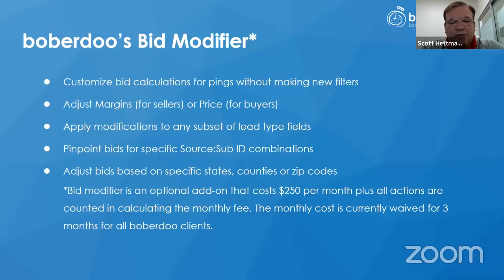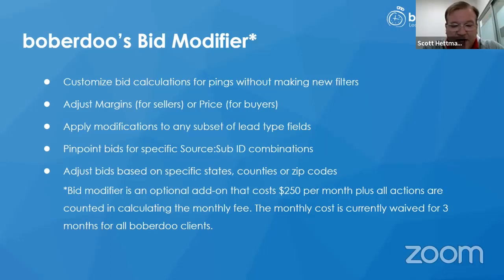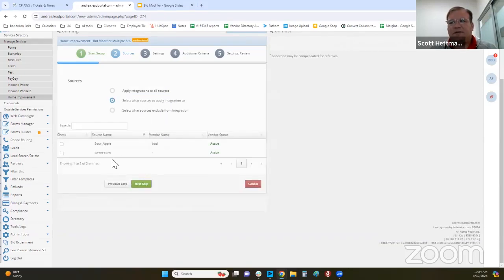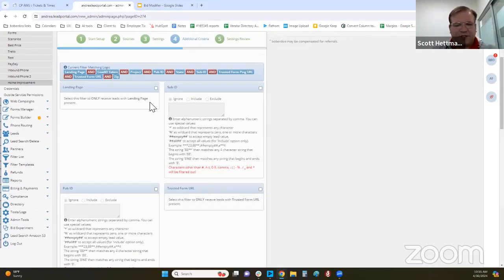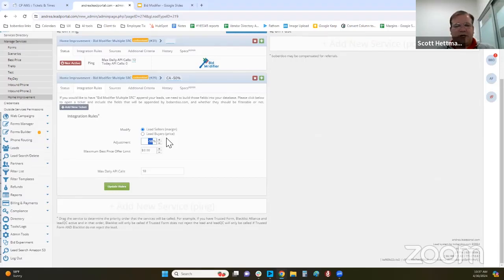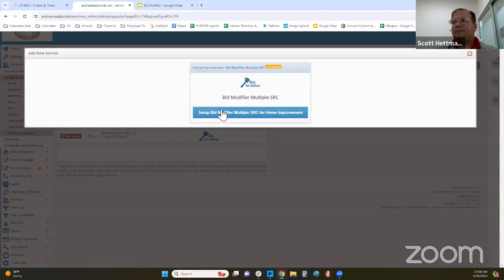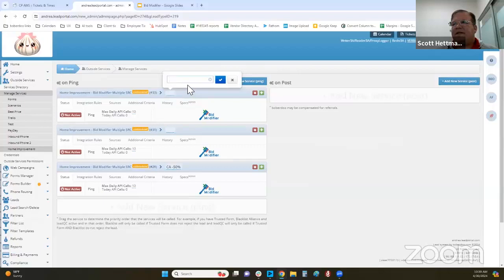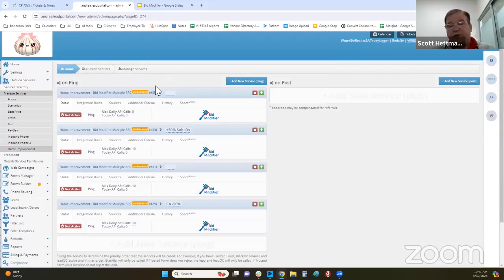Bid Modifier Walkthrough In boberdoo